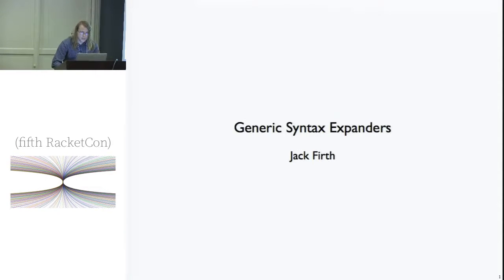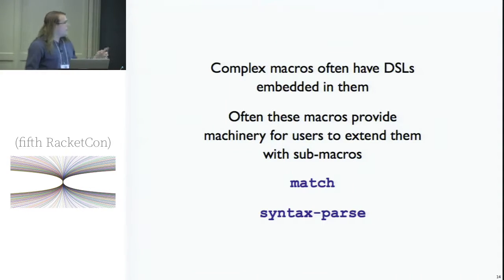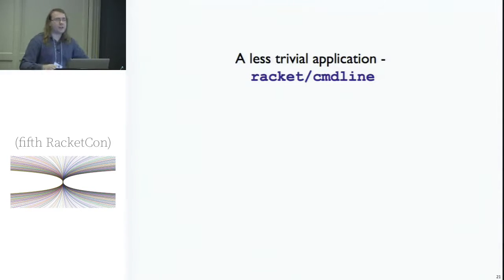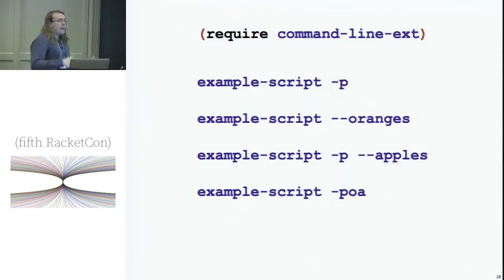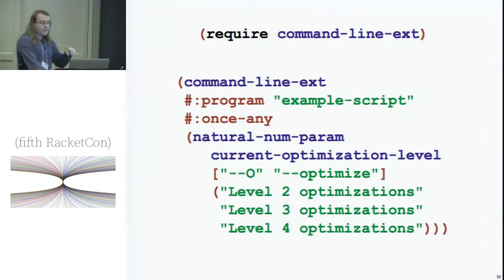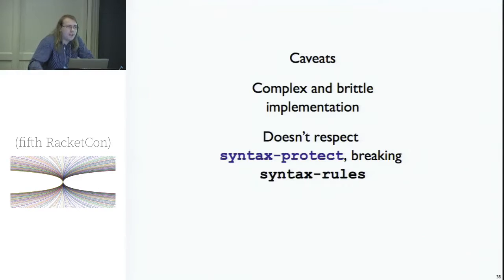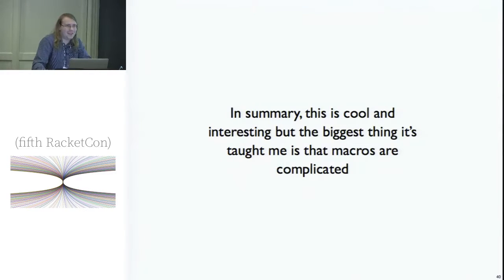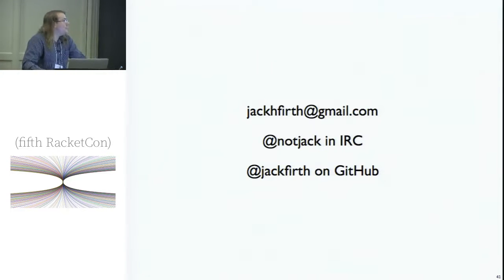(fifth RacketCon): Jack Firth — Generic Syntax Expanders and Extensible Macros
Racket’s powerful syntax system allows things like pattern matching not only to be implemented as macros, but to be user-extensible as well. Match expanders, for example, allows users to extend Racket’s pattern matcher with arbitrary new patterns. This talk discusses a generalized approach to match-expanders and its uses in defining macros with embedded user-extensible syntax, and shows an application of this approach to Racket’s command line parsing forms.

Jack Firth works at Mindjet in San Francisco as a developer of enterprise web applications and as a mentor to his colleagues on functional programming, particularly its applications to a Node / Angular stack. He has been a professional software engineer for a year and a half, but first began programming nine years ago. He attended college for mechanical engineering at a young age. His programming-related interests outside work include multi-language architectures, CI, testing, obscure languages, static verification, and type systems. He also used to be a hobbyist game developer, and still is once in a blue moon.